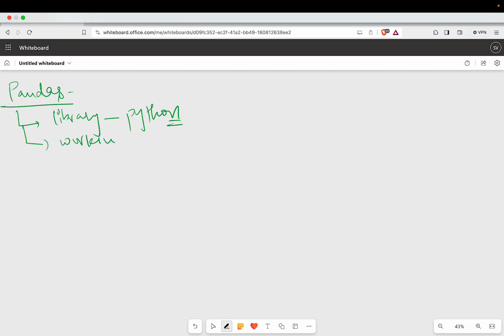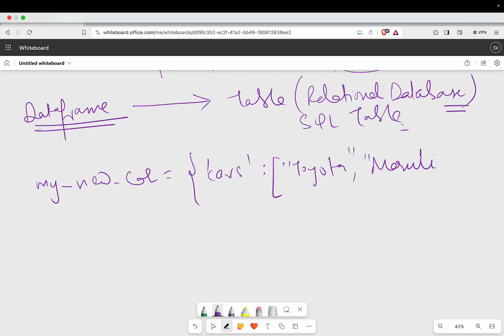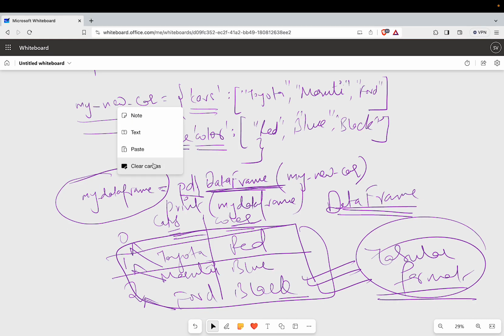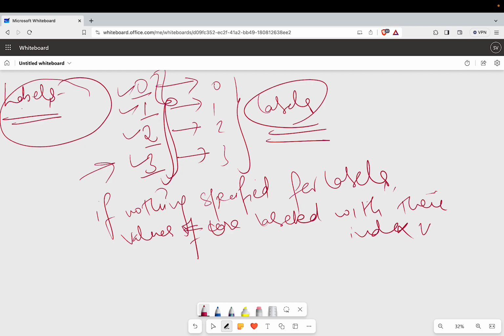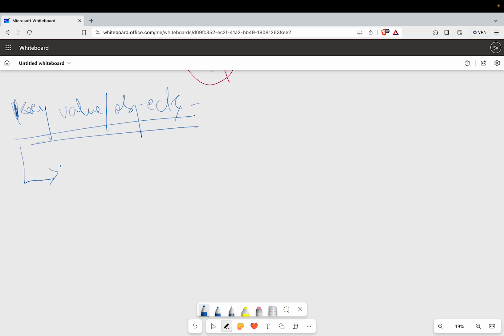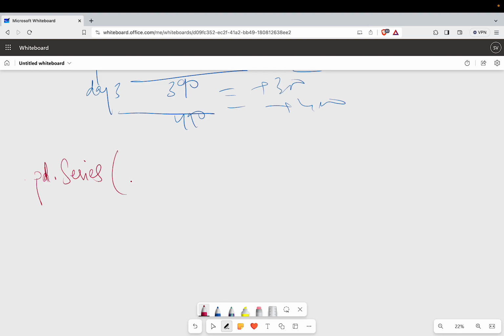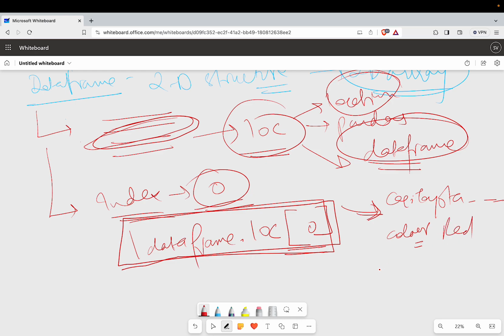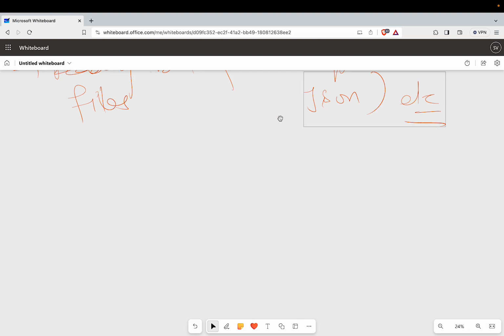Introduction to Pandas | Python Pandas Tutorial | Data Analysis With Python Pandas | EPISODE - 1